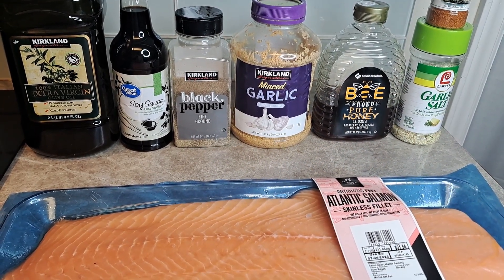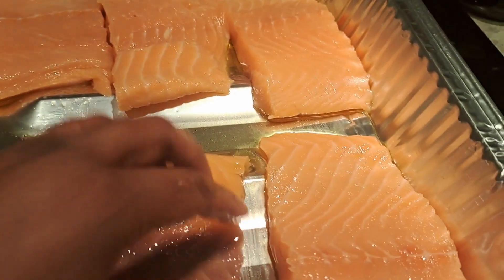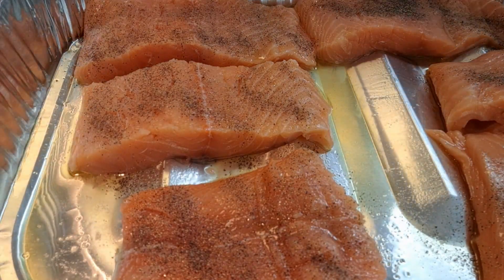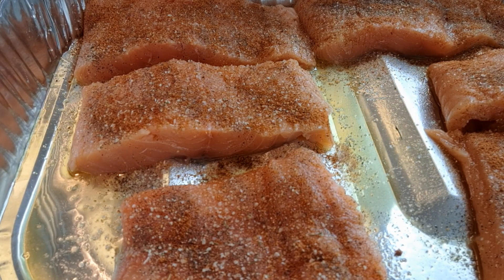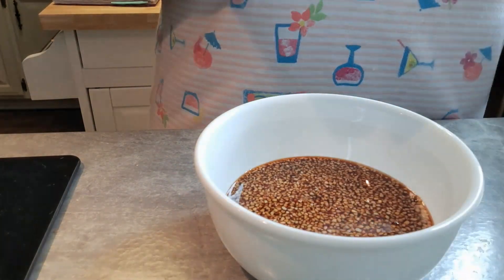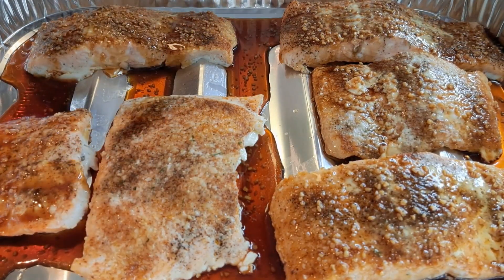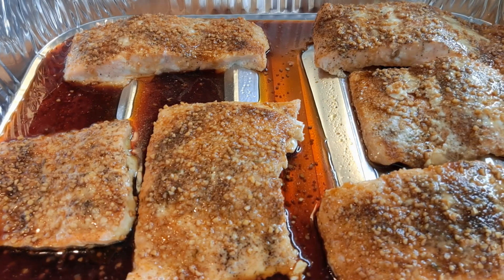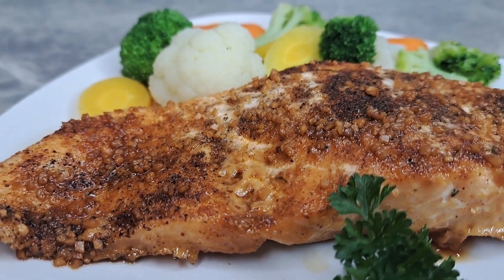How to Make Honey Garlic Salmon (30 Minute Meal)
Honey Garlic Salmon is a sweet and savory dish your family will love!!! It is delicious and on the table in 30 minutes.